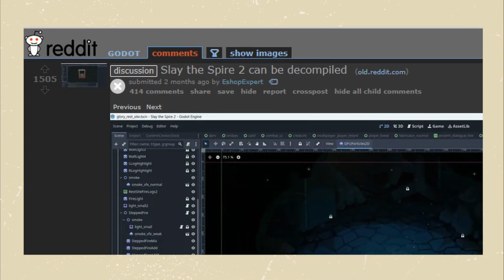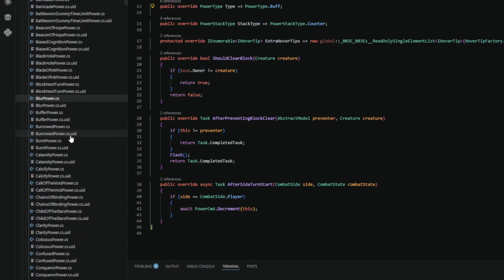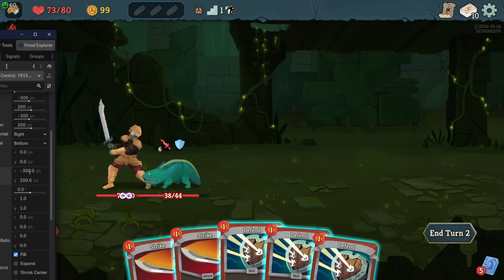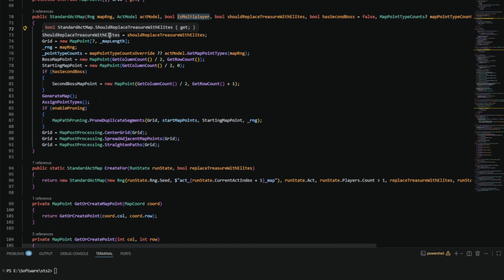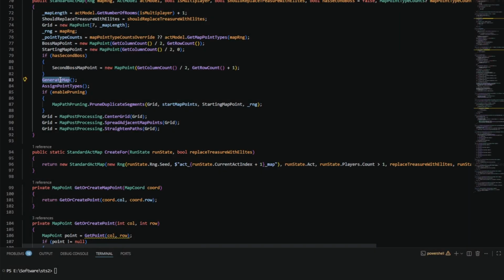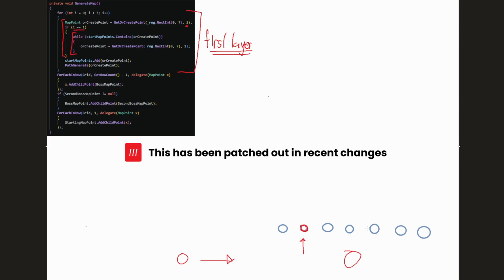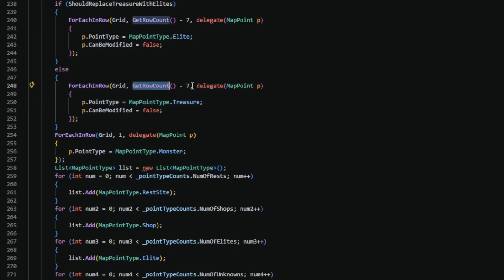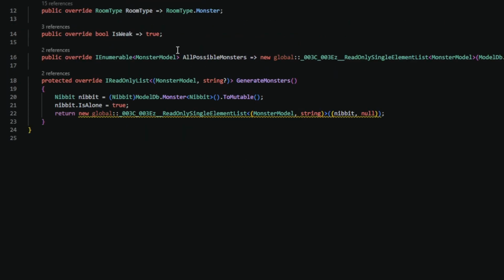Inside the Spire: Exploring Slay the Spire 2's Map Generation Code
Digging into the source code of MegaCrit's popular roguelike deck builder Slay the Spire 2. What do you want to see in the project?

0:00 Intro
2:21 Into the source code
4:47 Running it locally
5:58 Map Generation
9:49 Whiteboarding